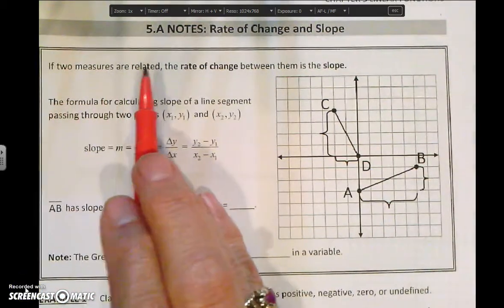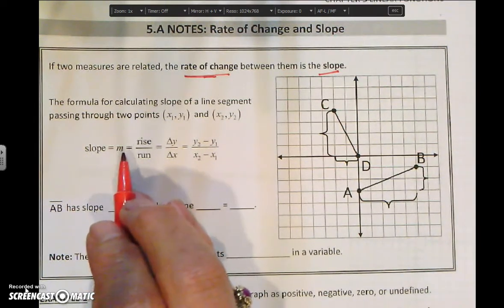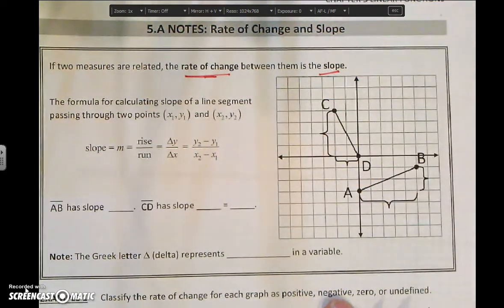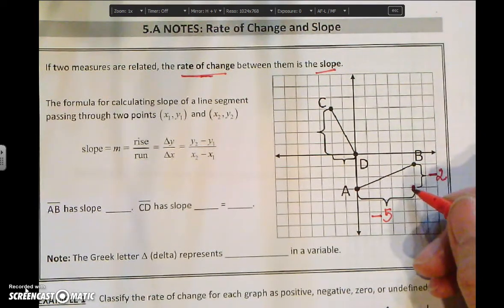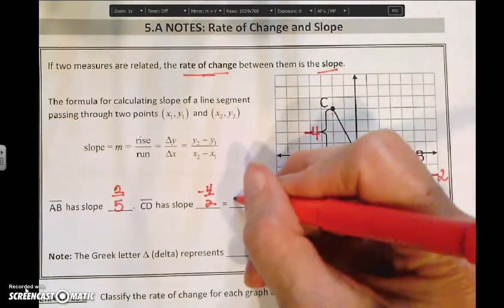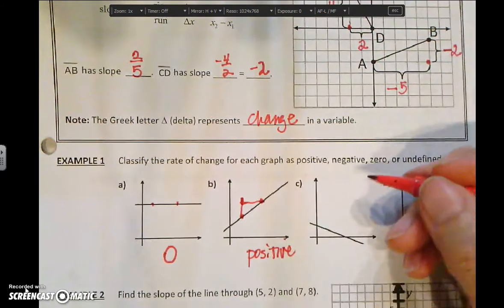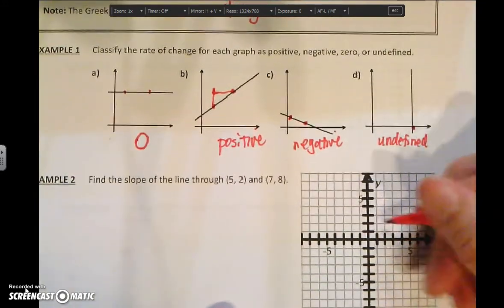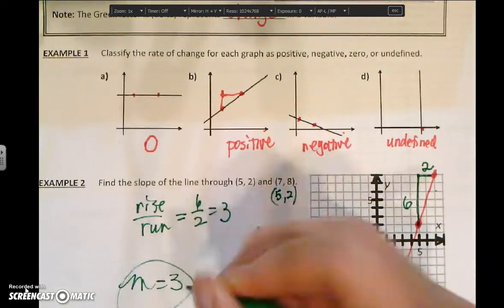A1 5 A 1 slope